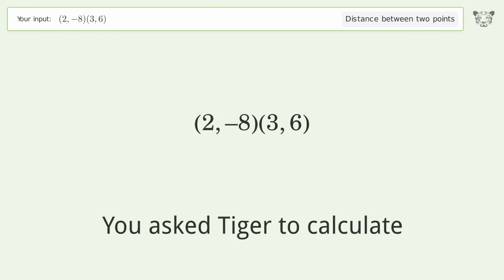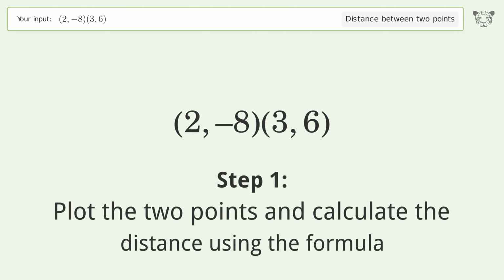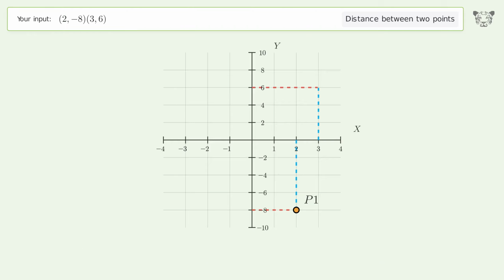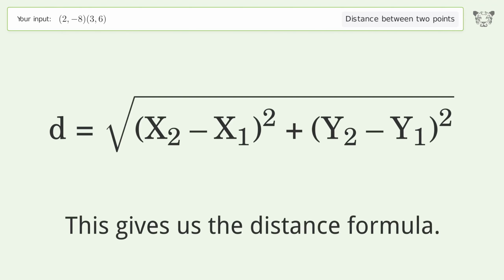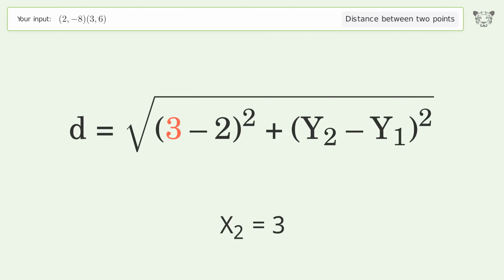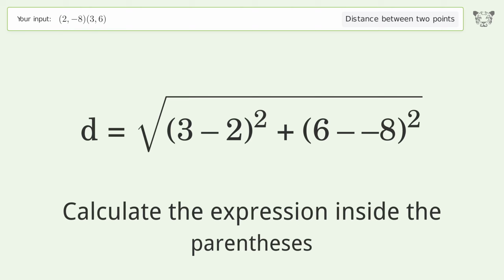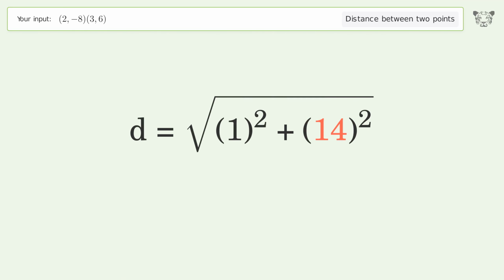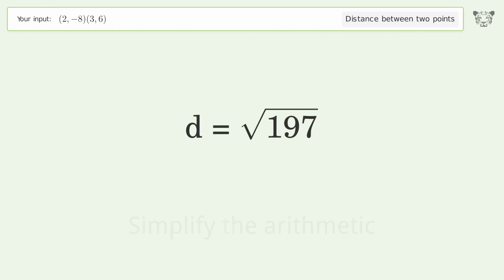Find the distance between two points p1 (2,-8) and p2 (3,6): Step-by-Step Video Solution